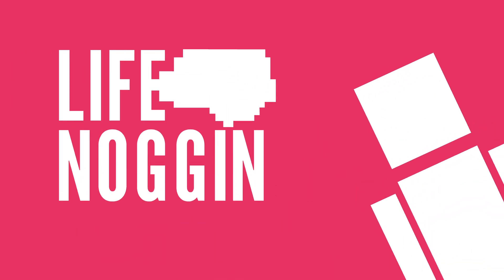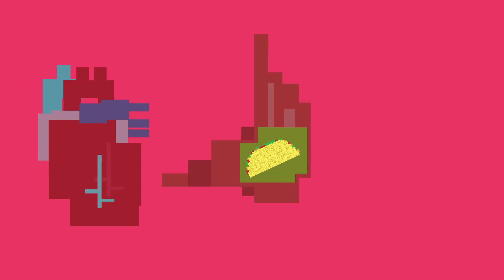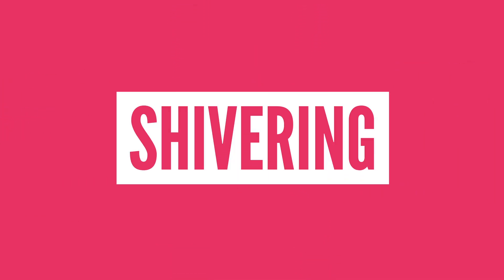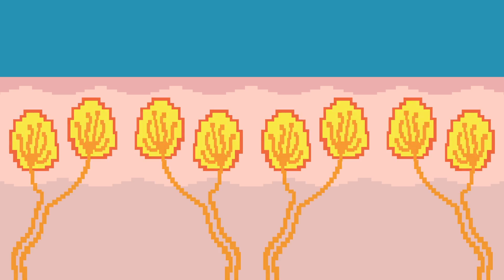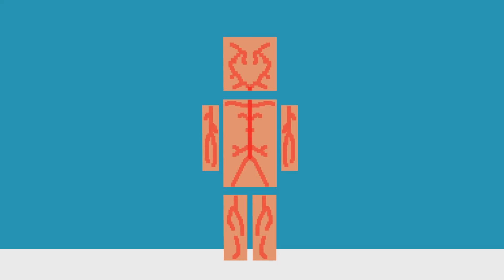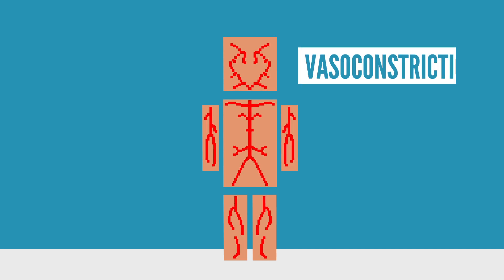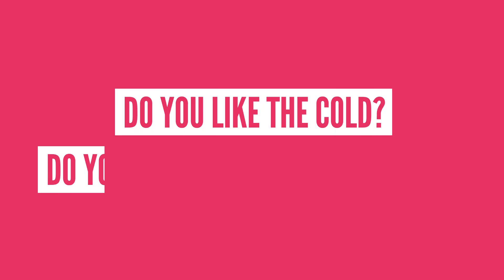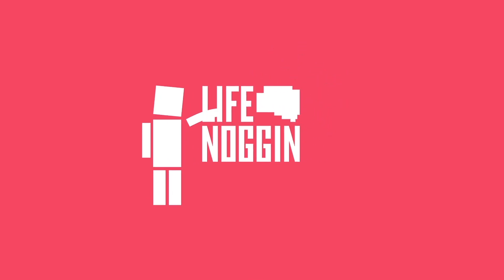Why Do We Shiver?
When you’re cold, chances are, you start to shiver. Why does your body do this?